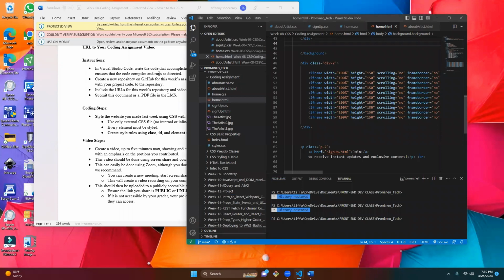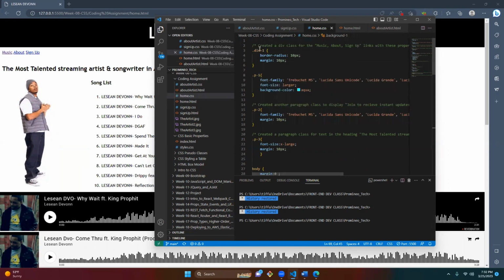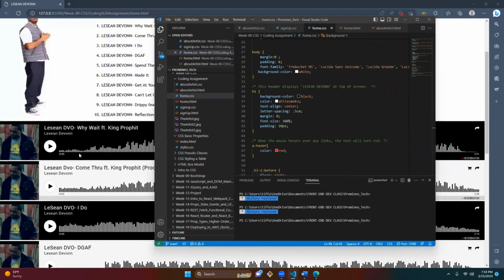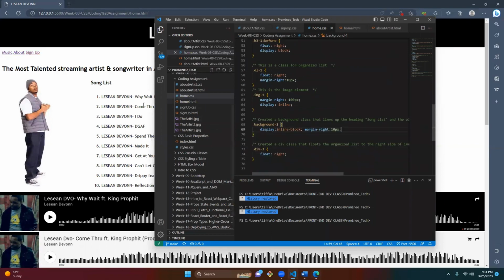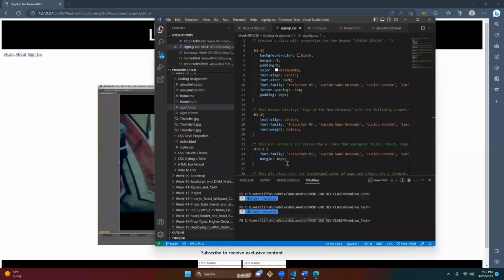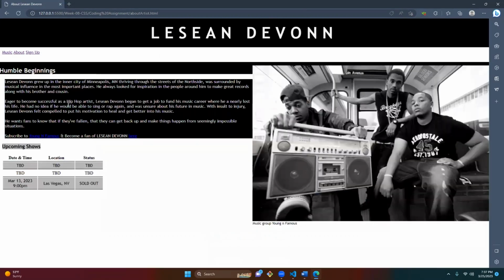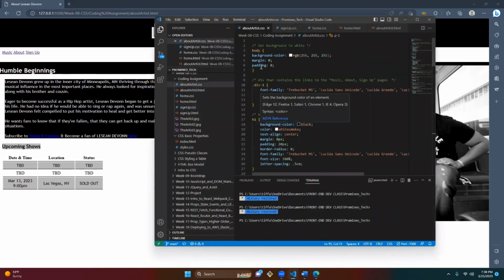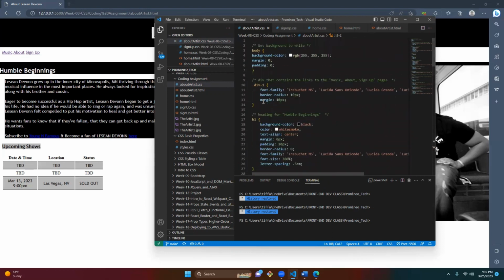How to style elements on your Music Website using CSS in Visual Studio Code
This is my Week 8 coding assignment with Promineo Tech

Coding Steps:
 Style the website you made last week using CSS with the following requirements:
• Use only external CSS file (no internal or inline styling)
• Every element must be styled.
• Create style rules using class, id, and element selectors.